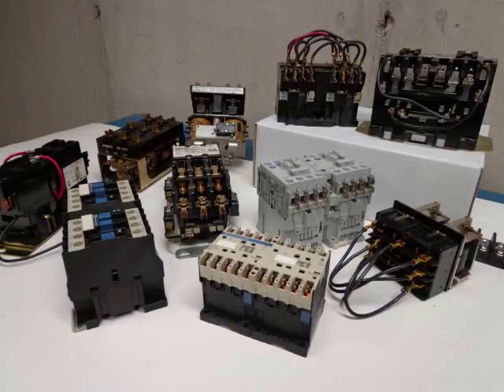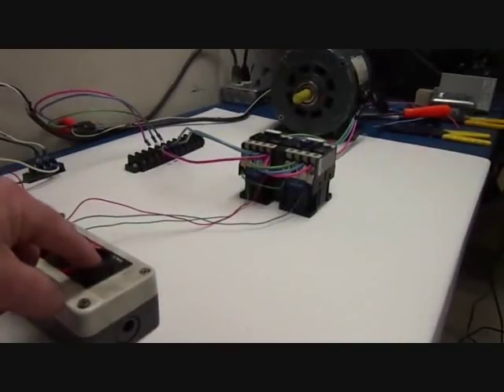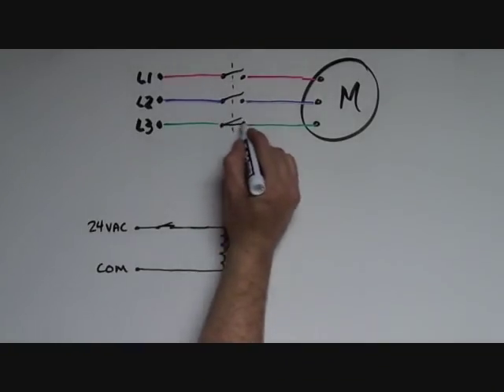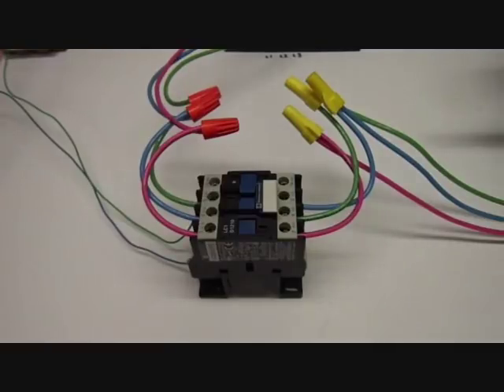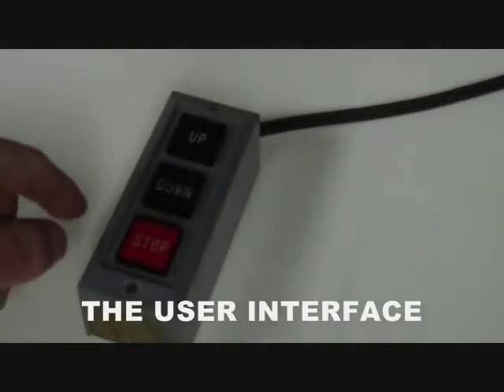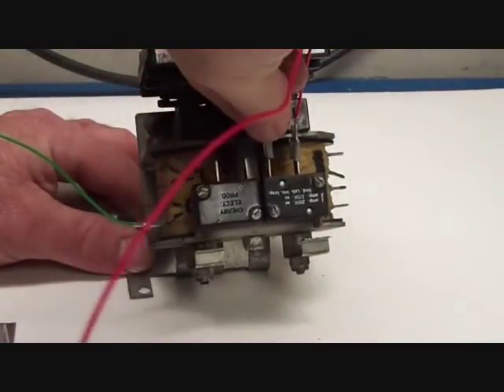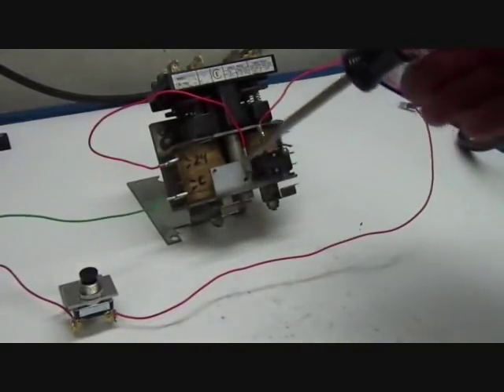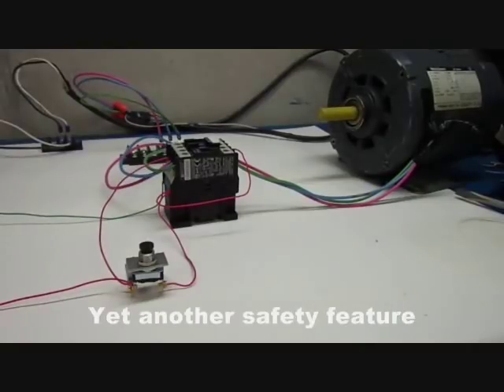Reversing Contactors: Dissected and Explained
A detailed look at the design and application of reversing contactors.  Applies to everything! Interlocking devices included.  This is some of my best work yet.